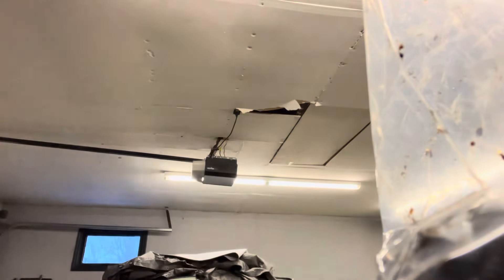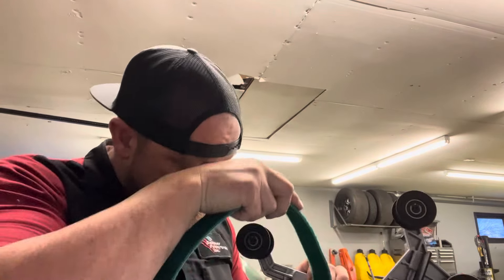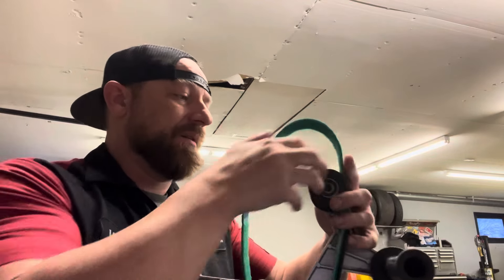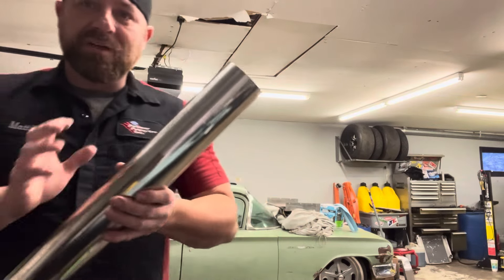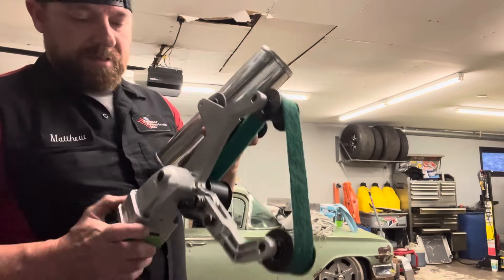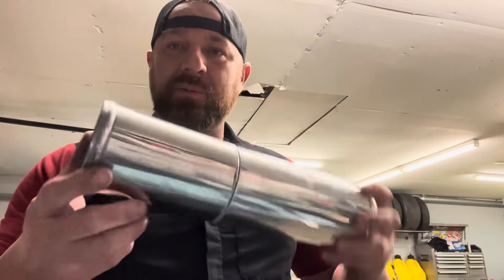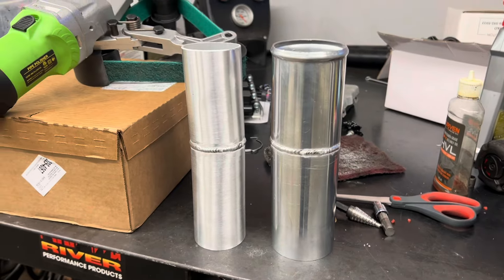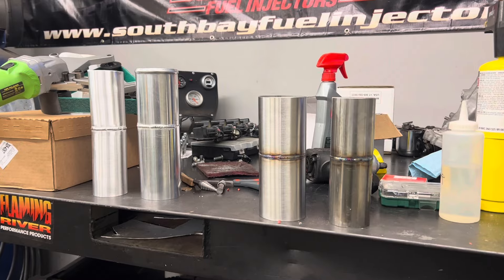You NEED this TOOL if you build DIY turbo kits!! eBay/Amazon TUBE SANDER